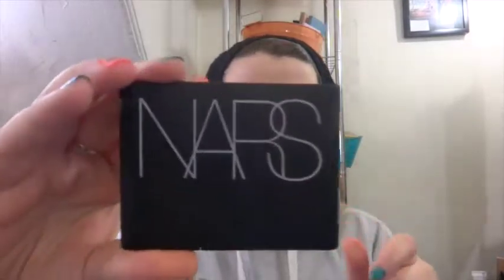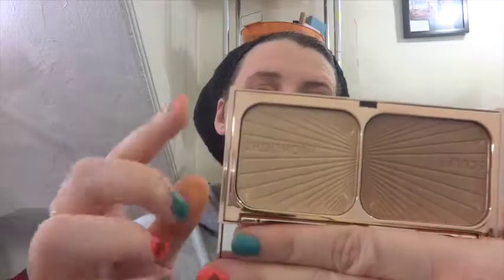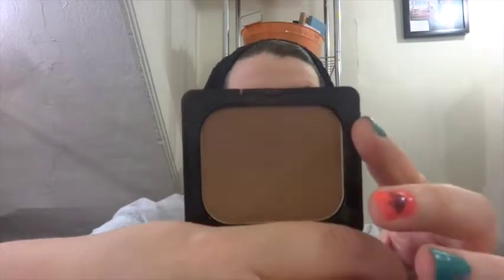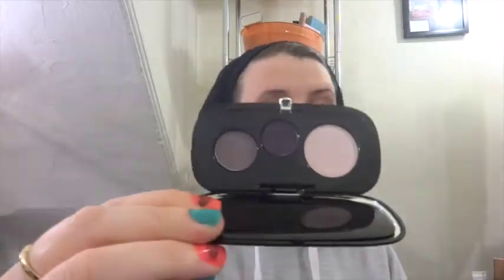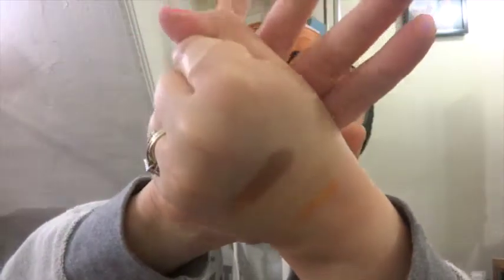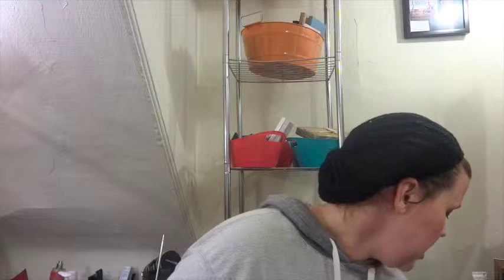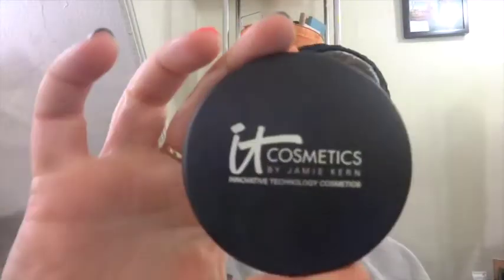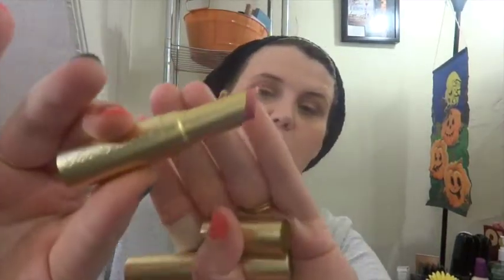September Favorites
I BUY ALL OF MY MAKEUP, So these are my own reviews.. I AM NOT PAID BY ANY COMPANY FOR ANY REVIEWS...

SACCONEJOLYS;

So I DONT do SHOUT OUTS unless, I See and BELIEVE YOUR WORK. If you want me to check your videos, I will but i won't subscribe unless I like what you are doing and I don't do shout outs, unless I believe that you are really working towards making videos to help others out

***So I do Not get Paid by any makeup Companies for my Opinion.

**MY BLOGSPOT***

***MY FAVORITE YOUTUBE BEAUTY BLOGGERS, MY Go to Girls on Youtube for advice on makeup and everything else

**My favorite Singer and actor***

***MAKEUP Companies and Products that I loved

Sephora, URBAN DECAY, TARTE, STILA, and TOOFACED all can be found on the Sephora page. KAT VON D which can only be found on SEPHORA;

URBAN DECAY
Urbandecay.com